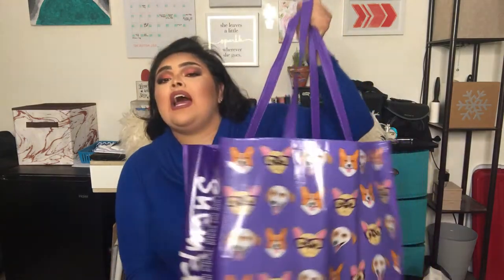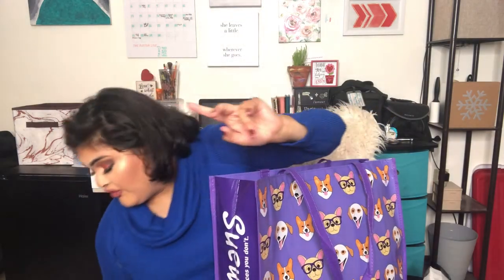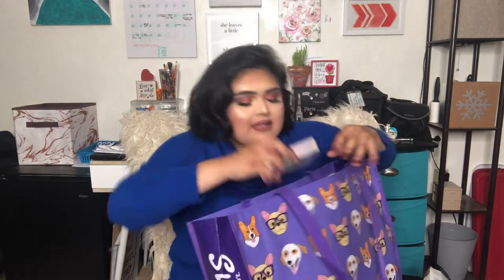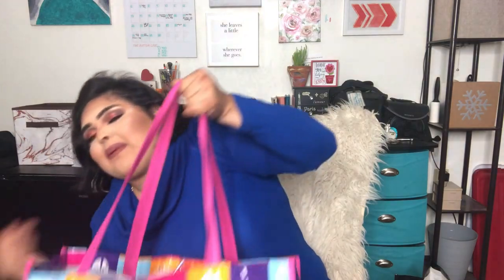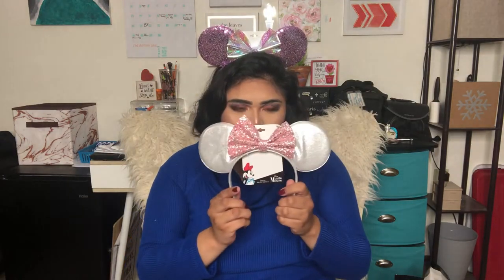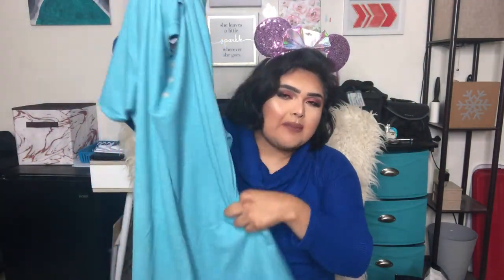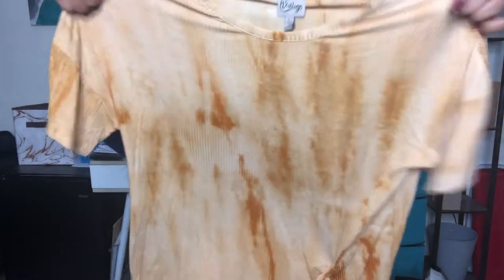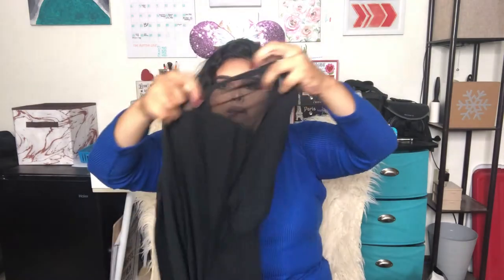Gordmans Haul! // Going Out of Business!! / Danielle Martinez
Gordmans haul! Gordmans is going out of business!
Hey guys welcome to another Friday video! If you have not heard the news, Gordmans has filled for bankruptcy and are closing their stores! I will admit I was not the biggest fan of Gordmans but I did stop by every once and a while! So I decided to pay tribute and shop one last time, and I did score quite a haul if I do say so myself!
Gordamns... It was fun!

Have you guys visited your Gordmans lately?

🤍If you want to join me on my journey through life you can find me on🤍
▫️Day Flash: DanielleMartinez
▫️Byte: DaniMartinez
▫️Poshmark: BeautyResale

          🟠 Revolution Beauty
               *Code: BEAUTYRESALE ($10 Off!)
         🟠 WISH

♥️ Thank you guys for all your constant love and support and I will see you next Friday! MUAH! 💋♥️

Musician: Fox in Oil
Outtro Music: Snowman
Musician: Beltone